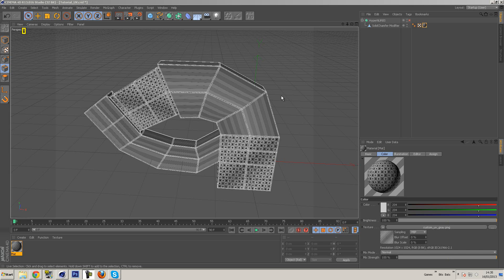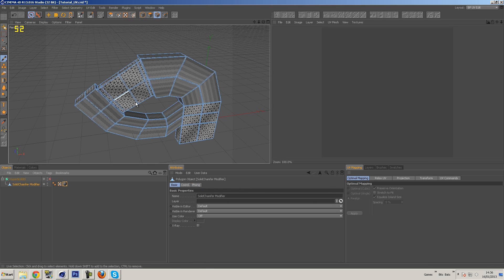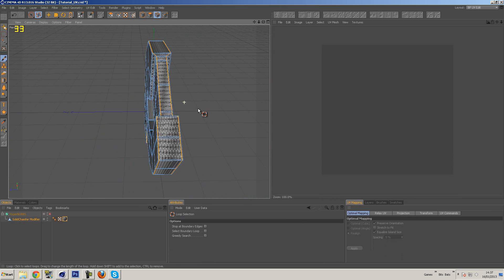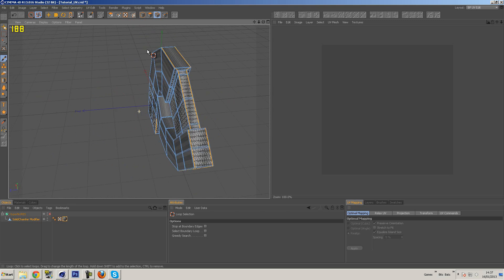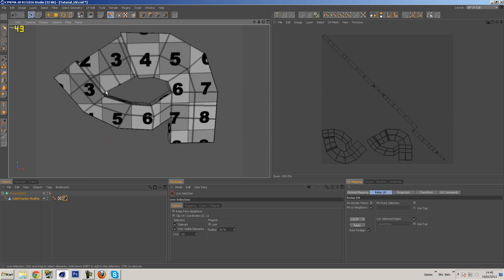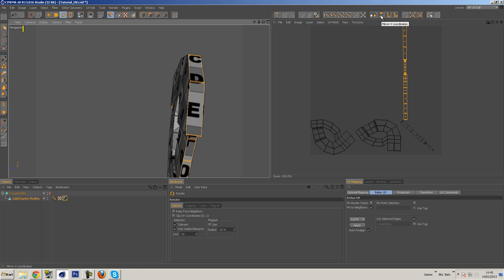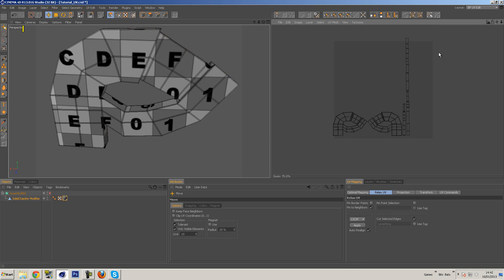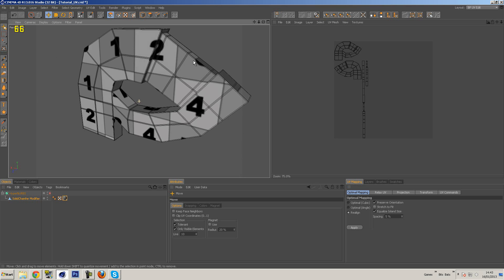How To UV Unwrap With Cinema 4D - Body Paint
Hey guys, in this tutorial i will show you how to uv unwrap an object inside of cinema 4D body paint, it's very easy once you get the hang of it and using this method you can pretty much unwrap anything.

If you are struggling unwrapping a particular object then please send me a PM about it.